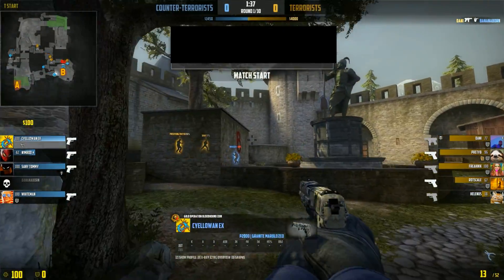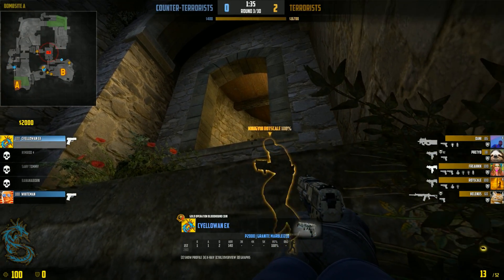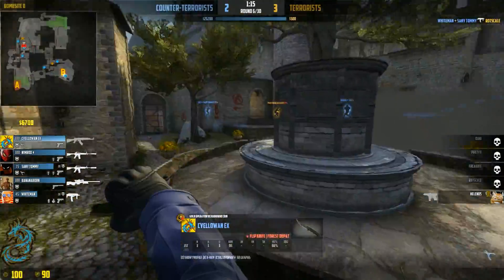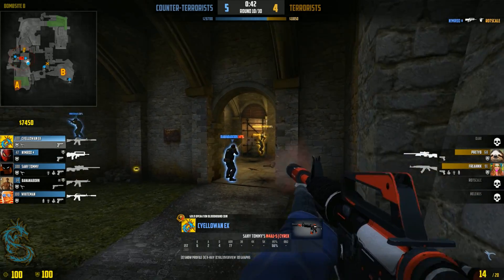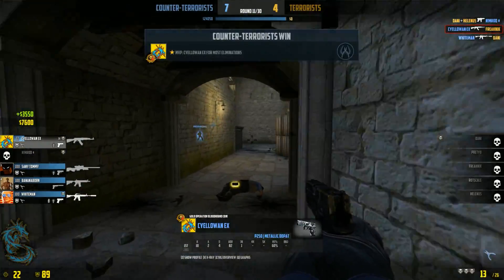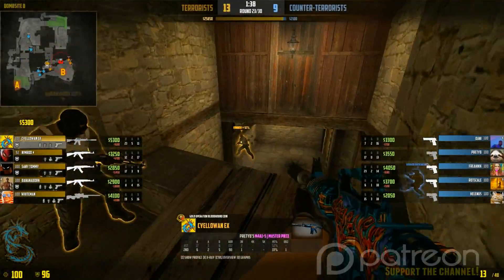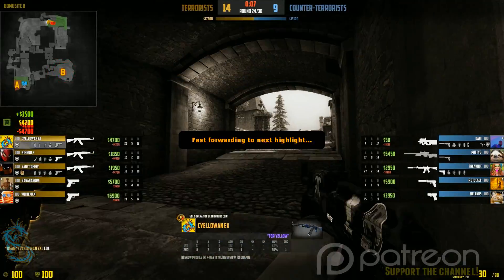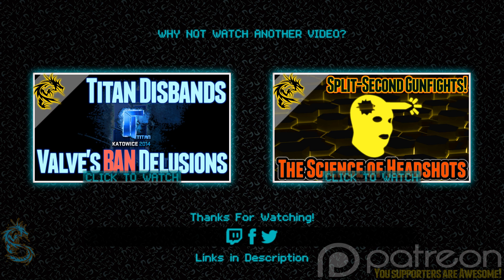CS Demo files are Still BUGGY - Flaws with the "new" Replay Highlight mode!